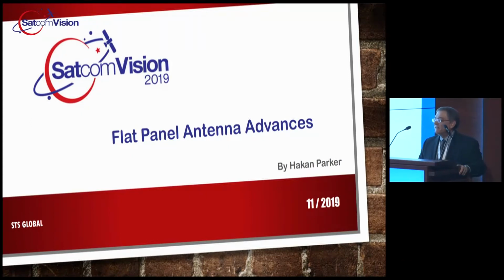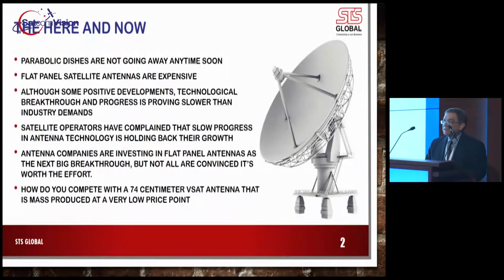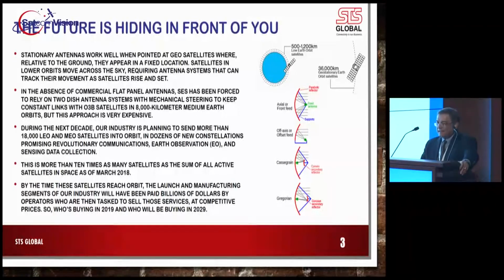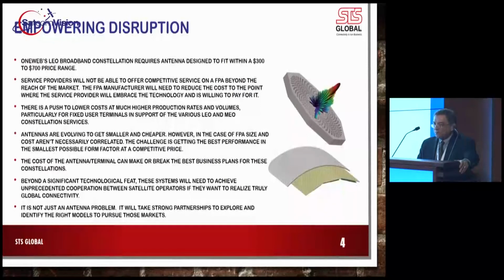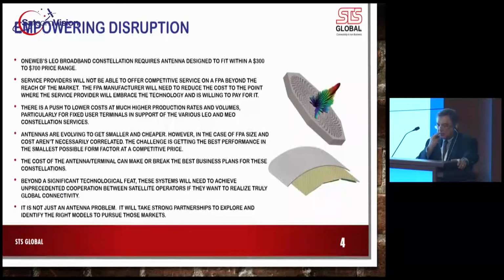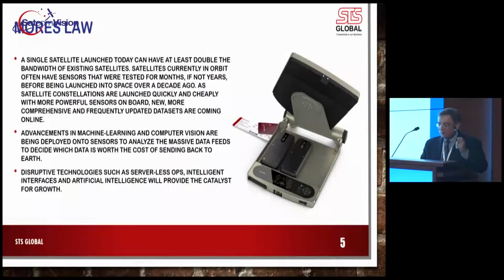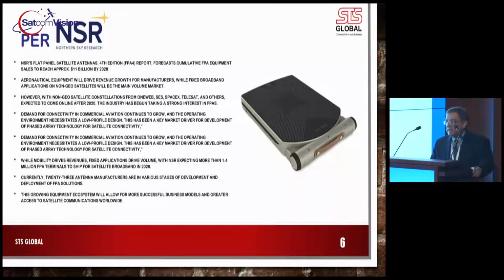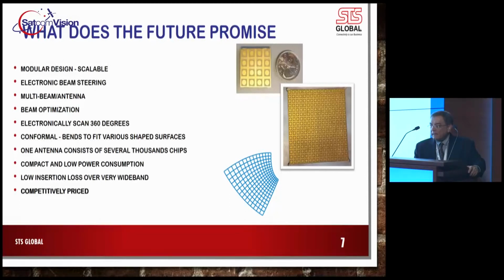Yassı Panel Antenlerin Yüksek Maliyetleri Nedeniyle Parabolik Antenlerin Hakimiyeti Devam Ediyor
Uydu teknolojileri ile ilgili son gelişmeler, 19-20 Kasım’da, “Uydu Bağlanabilirliğinde Rönesans” teması ile düzenlenen Satcom Vision 2019’da masaya yatırıldı.

Uydu pazarı açısından pek çok önemli ismi ağırlayan etkinlik, Ulaştırma ve Altyapı Bakan Yardımcısı Dr. Ömer Fatih Sayan, RTÜK Kurul Üyesi Taha Yücel ve Haberleşme Genel Müdürü Gökhan Evren gibi önemli isimleri ağırladı.

STS Global’den Hakan Parker, yassı panel antenlerin mevcut maliyetleri nedeniyle parabolik antenlerin pazardaki varlıklarını koruyacağını, bununla birlikte, yassı panel antenler tam anlamıyla geliştirildikten sonra, parabolik antenlerin tamamen ortadan kalkacağını söyledi.

VİDEO: 79
BAŞLIK: Yassı Panel Antenlerin Yüksek Maliyetleri Nedeniyle Parabolik Antenlerin Hakimiyeti Devam Ediyor
KONUŞMACI: Hakan Parker - STS Global
ETKİNLİK: Satcom Vision 2019
TARİH: 19-20 Kasım 2019